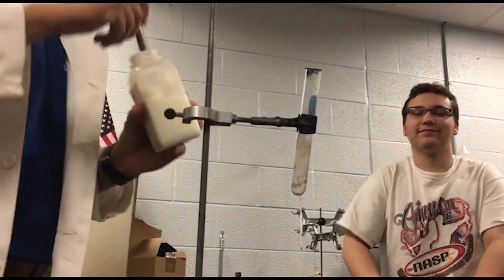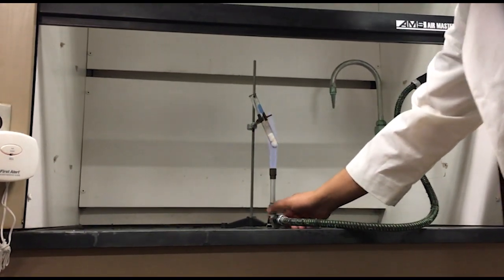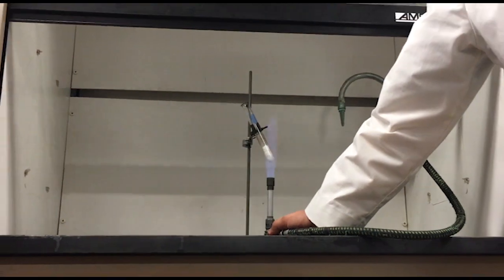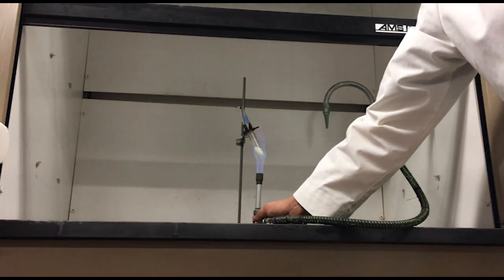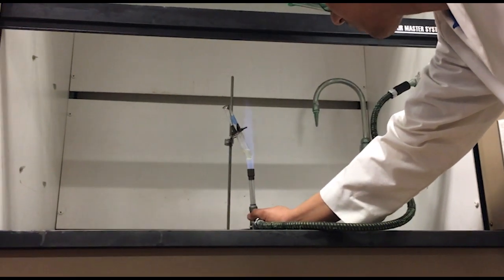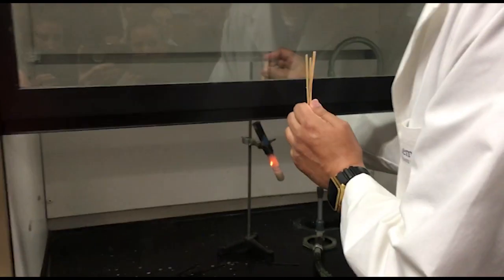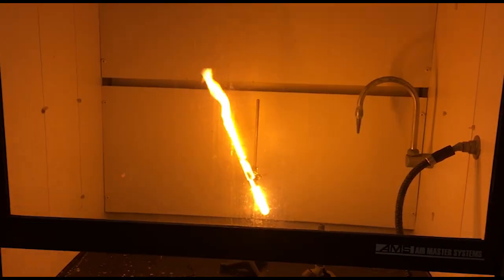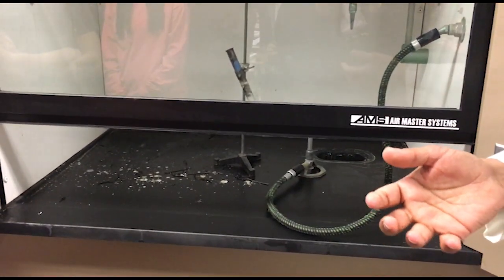Decomposition of Sodium Chlorate and Burning of Produced Oxygen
Meanwhile in a Chemistry Class full of unnoble people that aren't recognized for anything. Except for two. Mr. OG Krug the Science Thug and The One and Only Shreddy1957!!!

Today we decomposed some sodium chlorate and burned off the excess oxygen produced by the chemical reaction with wood splints.